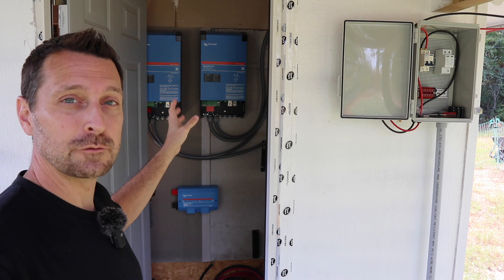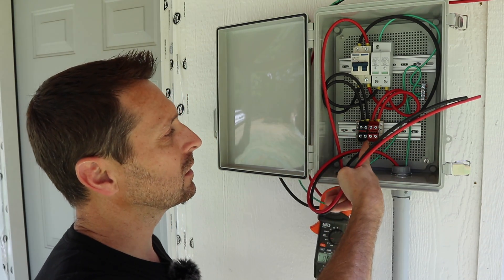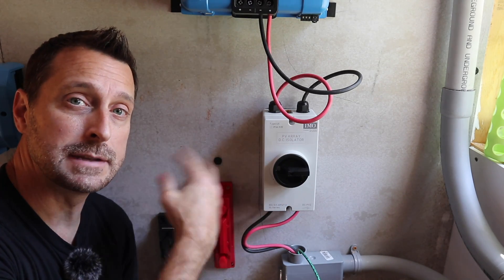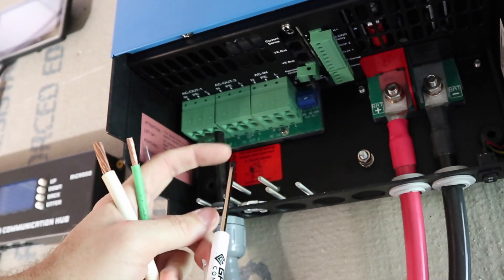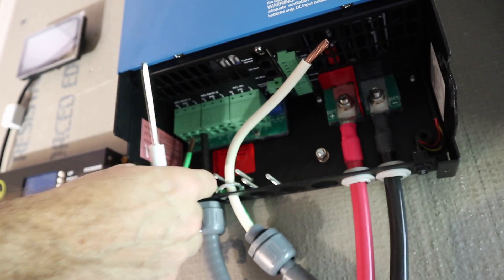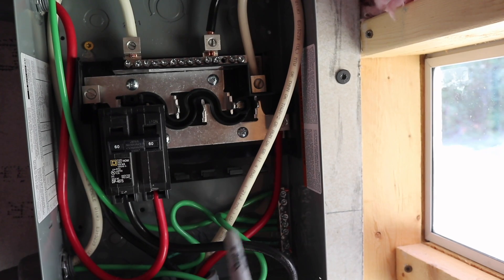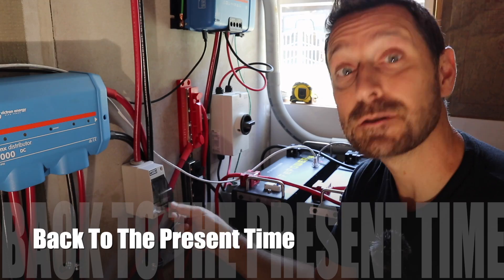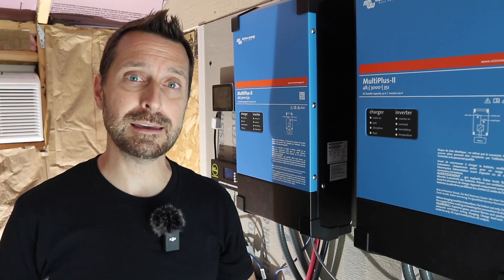Victron Multiplus ii Installation | Complete Wiring For Off Grid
Solar and Electrical Equipment:
12 position electrical sub panel
4 gauge THHN wire
4/0 and 2/0 Battery Cable
Copper Battery Ring Terminals
70 amp double pole breaker

Parts list:
1 1/2" conduit
90° conduit elbows
thread protectors
1/2" flexible conduit
Tools below ↓↓↓↓↓

Tools Used for Our Solar Install:
1.5" Wrench
24" Breaker Bar
1.5" Socket